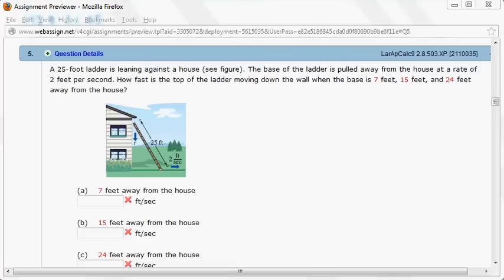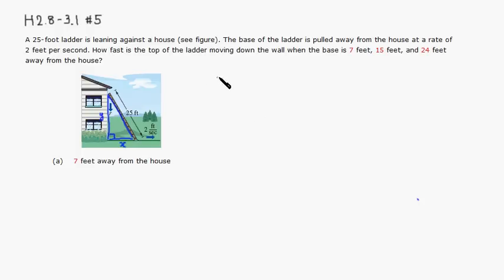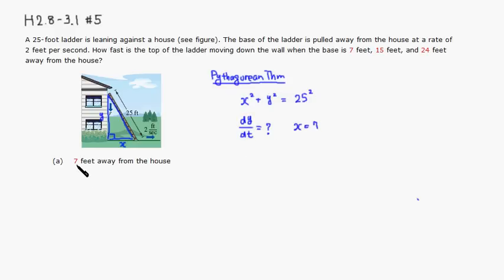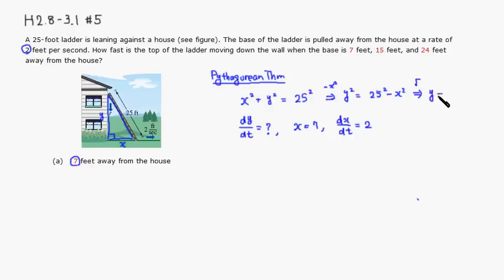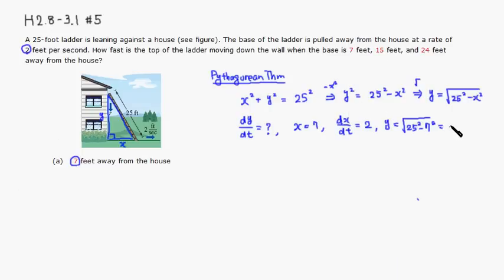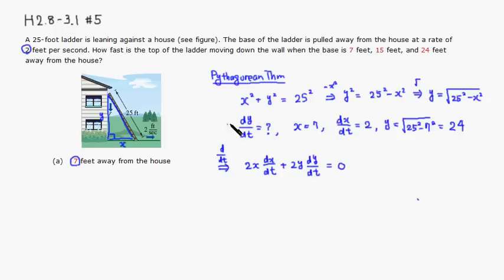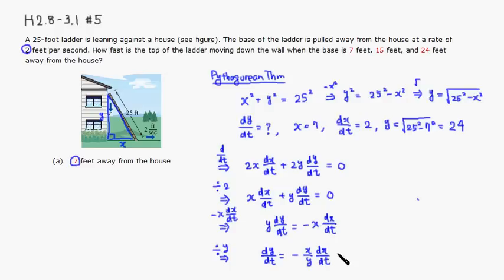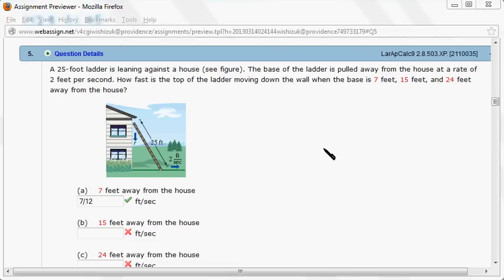Example: How to Solve a Related Rates Problem (Ladder Problem) - M109 H2.8-3.1 #5(a) (S13)